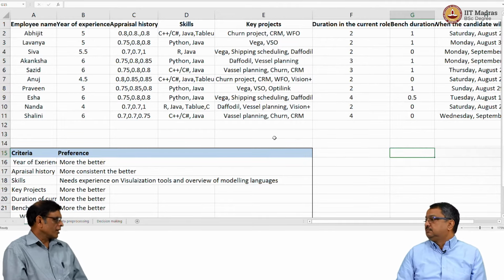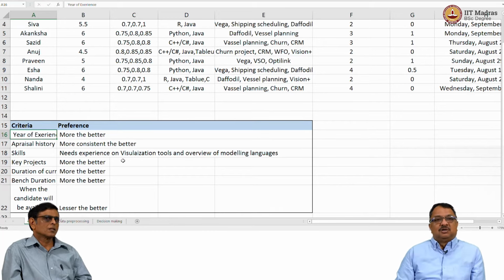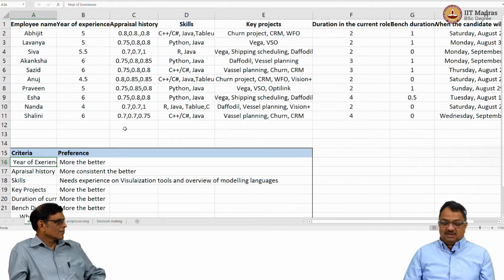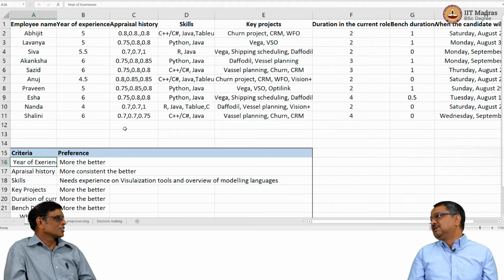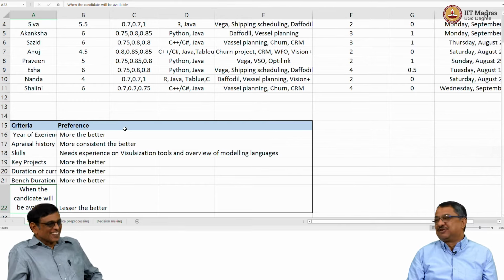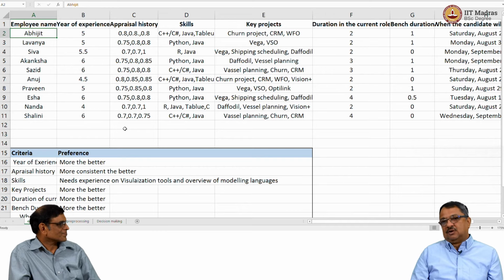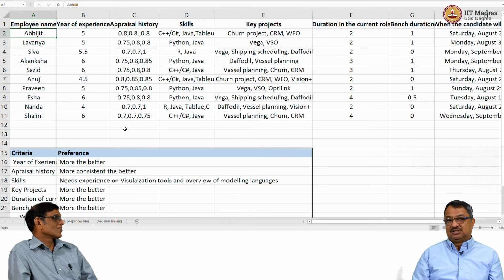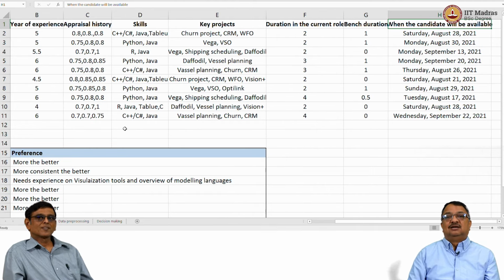W9L4_Review Of Data